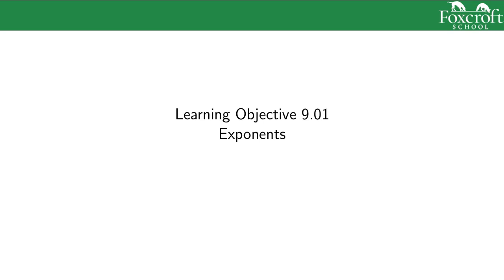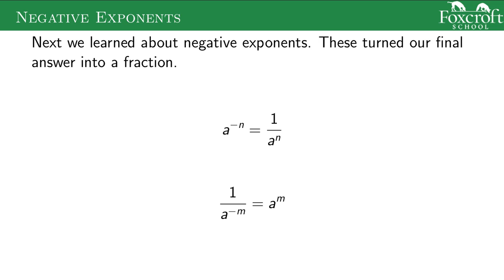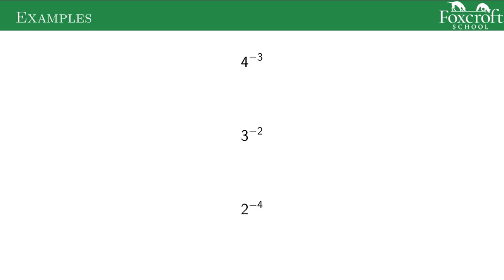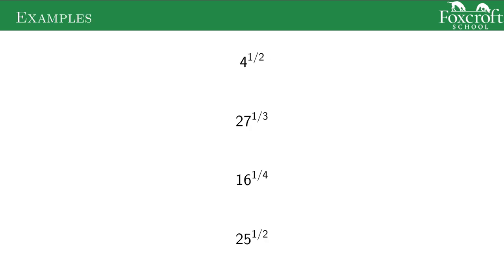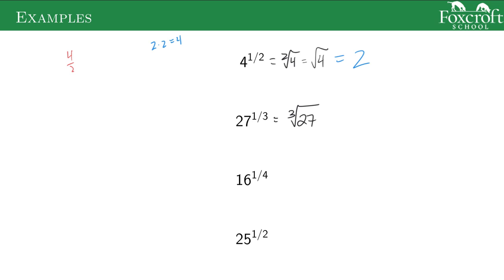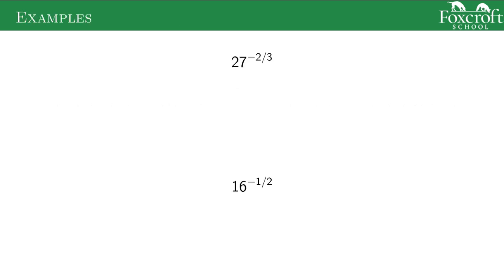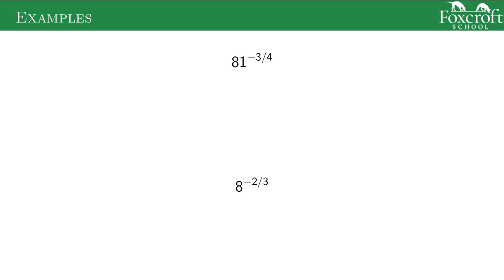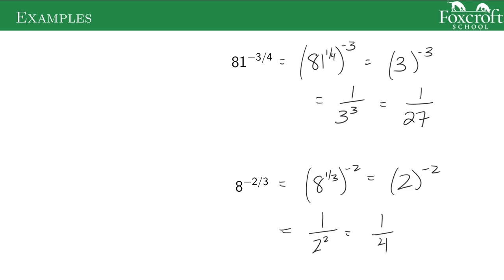9.01: Everything Exponents